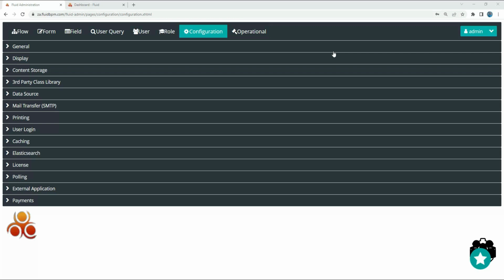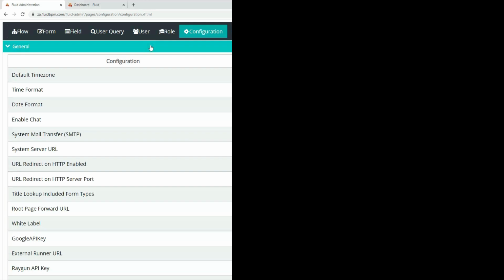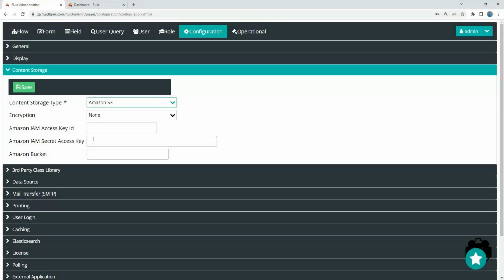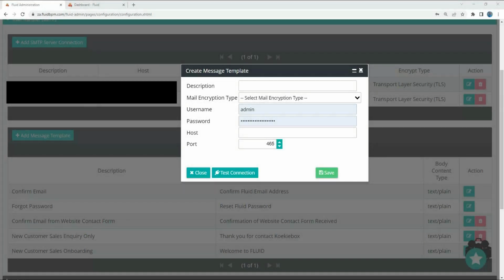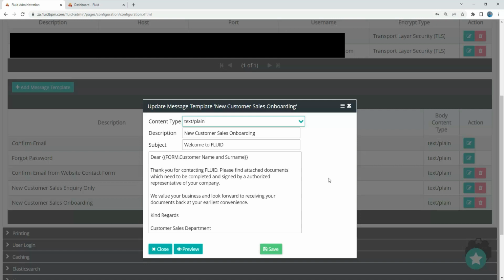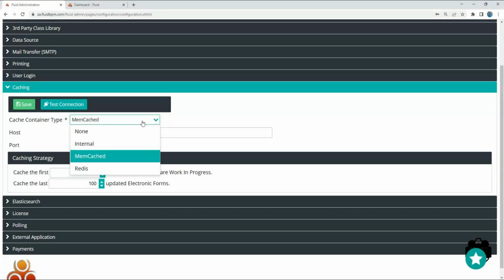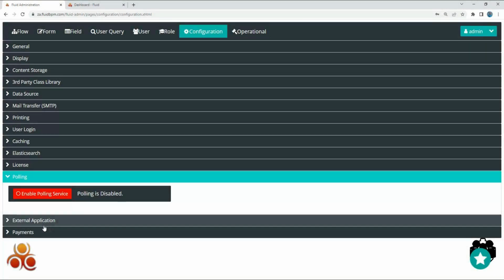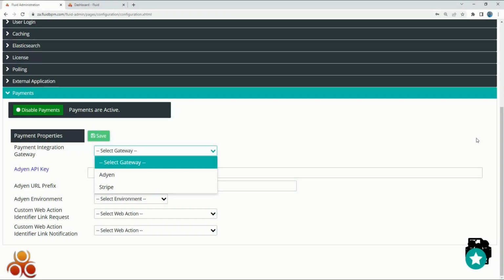Fluid Training - 07 - Configuration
This video is the 7th video in the FLUID Training video series. It provides FLUID Administrators the required insight and training required to do the Primary Configuration in FLUID.

FLUID Configuration Menu will only be used during the initial deployment, communication templates management and when architecture changes occur.

The FLUID Configuration Menu is reserved for FLUID Administration and FLUID Technical staff only.